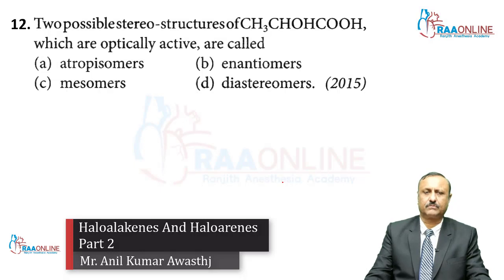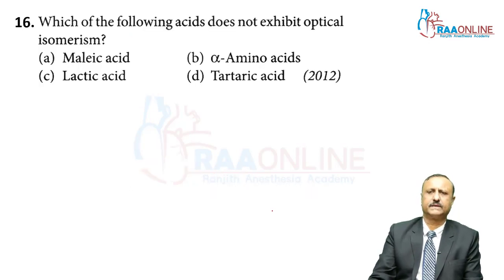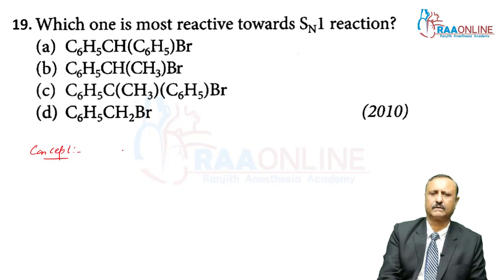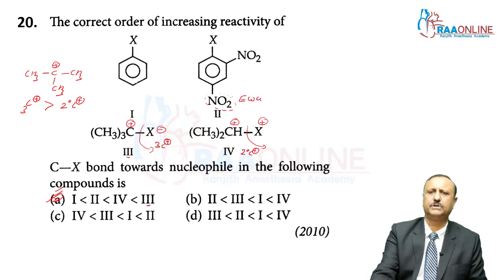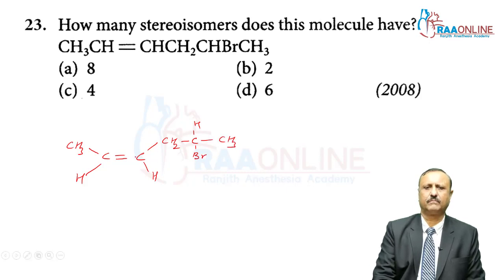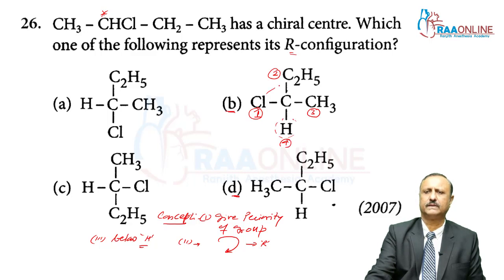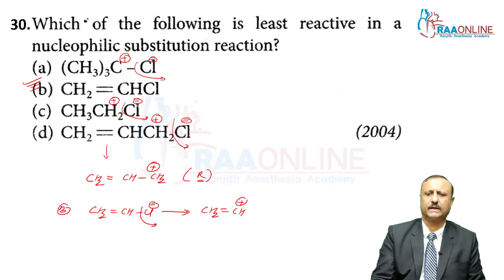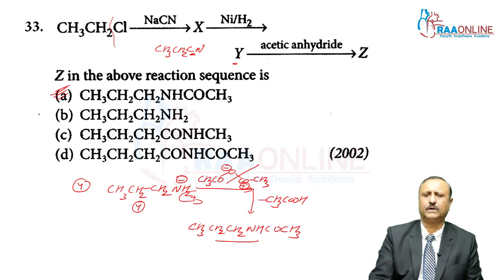Chapter - 11 Haloalkanes And Haloarenes Part 2